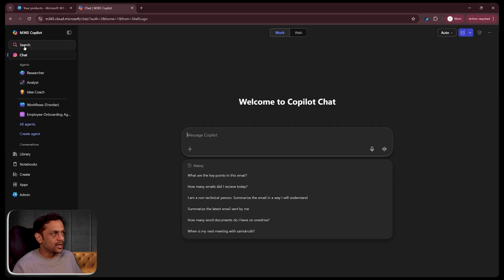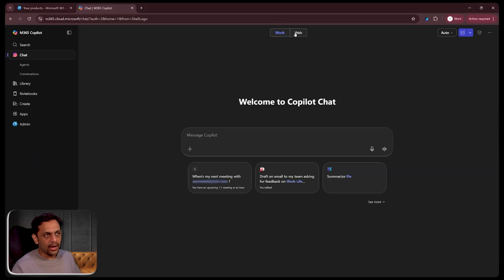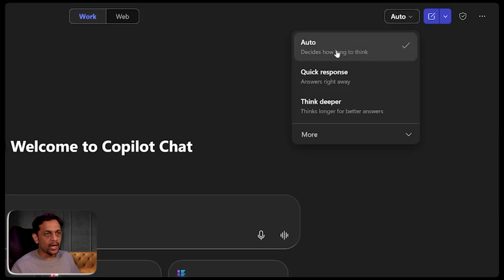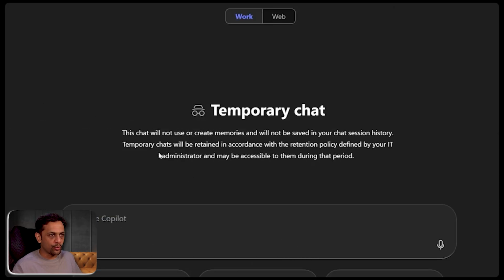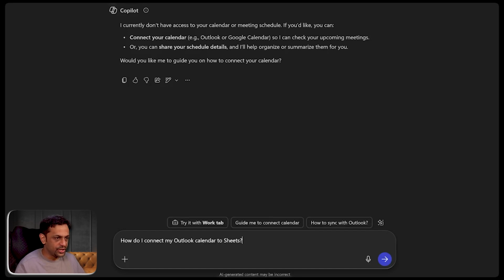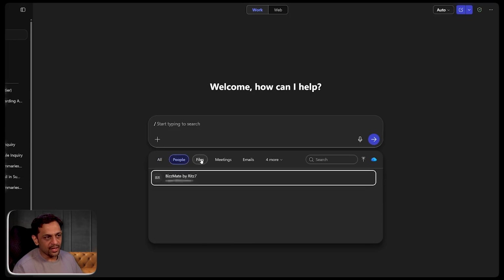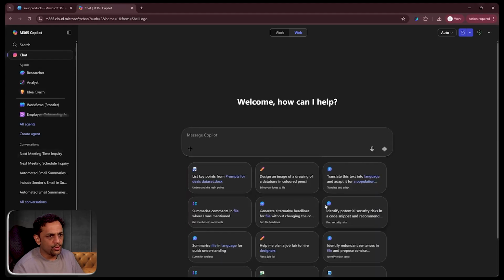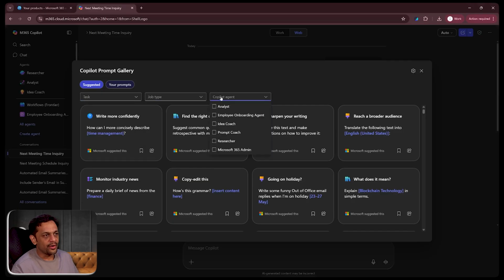How to Use Microsoft Copilot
Are you working in the corporate world and worried about staying relevant?
Or are you a student preparing to enter corporate life and unsure what skills actually matter?

Microsoft Copilot is quickly becoming one of the most important AI tools in the corporate world. From Outlook and Excel to Word, OneDrive, Calendar, and Teams — Copilot is deeply integrated into the tools professionals use every single day.

In this first video, we cover the basics of Microsoft Copilot:
What Copilot is and why it matters
The Copilot interface (Work vs Web)
Chat, voice, agents, and prompt options
How Copilot accesses emails, meetings, calendars, and files
Temporary chat vs saved conversations
Prompt gallery and reusable prompts
Scheduling prompts for recurring work
How Copilot can instantly summarize emails, meetings, and tasks

This is the foundation video.
In the upcoming videos, we’ll go deeper into Copilot for Outlook, Excel, Word, OneDrive, and more — with real corporate use cases that can save you hours every week.

All you need is 10 minutes a day for the next 10 days.

🔗 Useful Links
Try Microsoft Copilot: